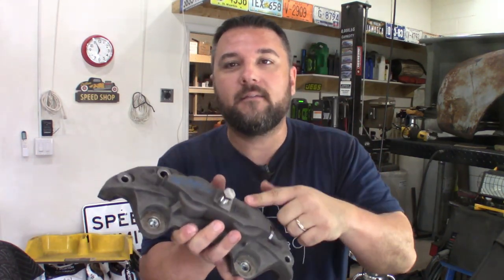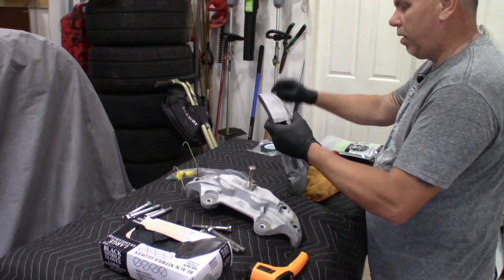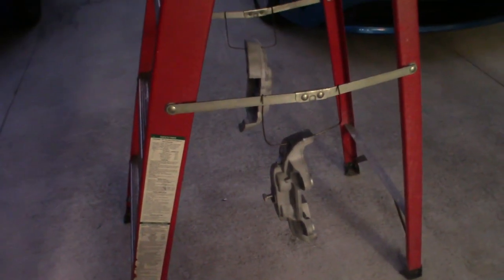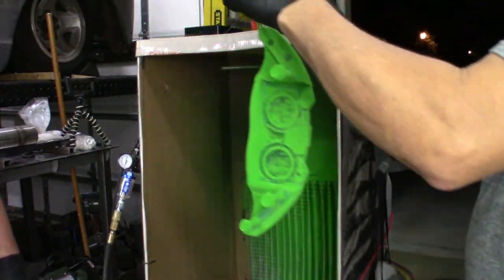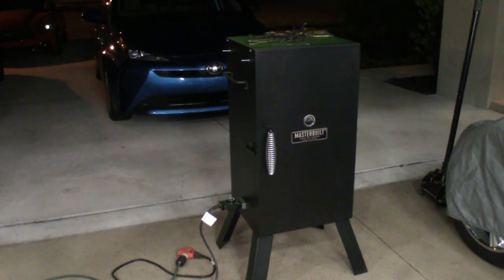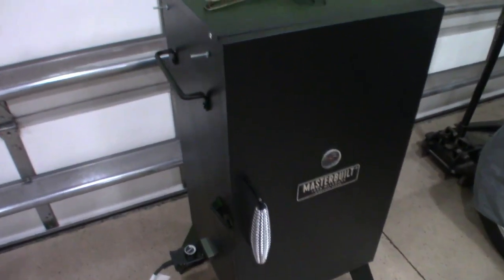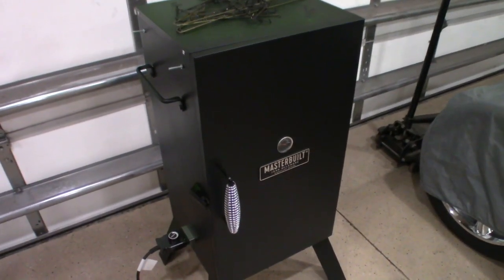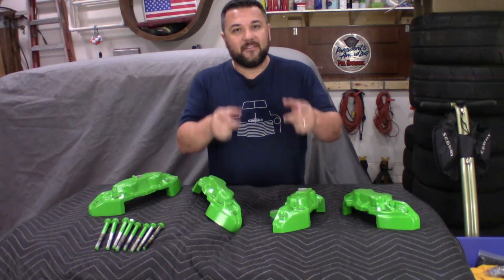DIY - POWDER COATING BREMBO BRAKE CALIPERS!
Hi Everyone!  I'm relatively new to powder coating, so i decided to document the entire process that I went through when powder coating Brembo brake calipers off of a 2016 Mustang GT!  These came out MINT!  Check it out!

If you have any comments or questions, please drop them down below.

My Gear:
Nikon D7000
Saramonic Blink 500 Pro Wireless Mic